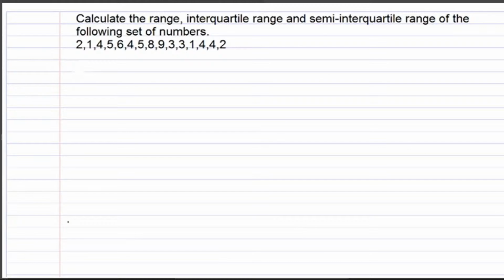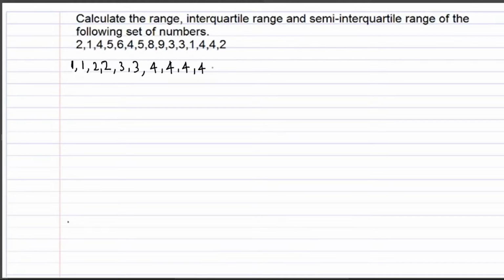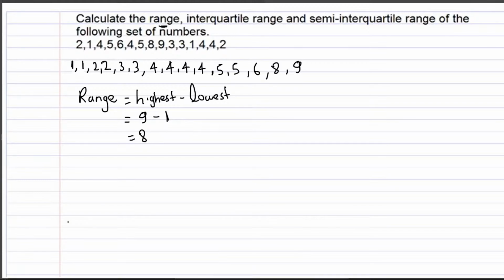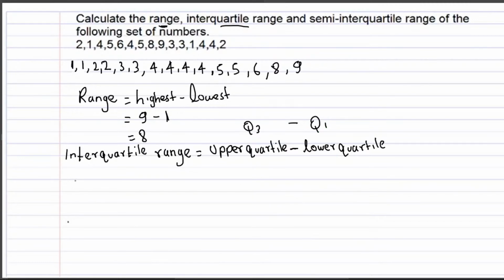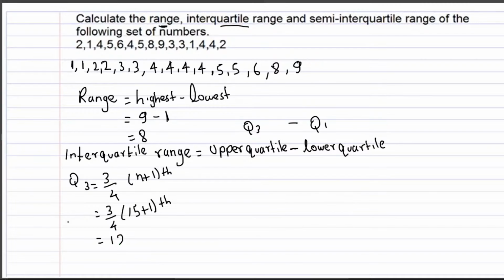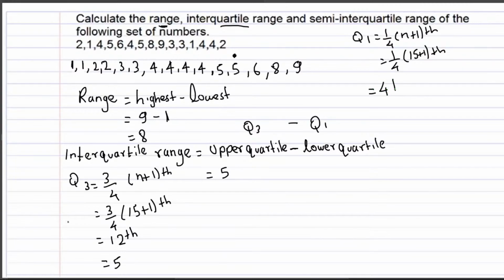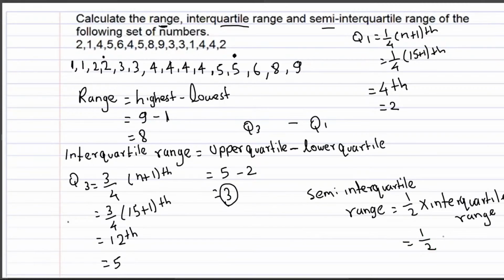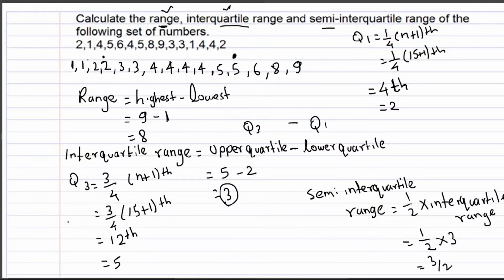range, interquartile range and semi interquartile range of raw data